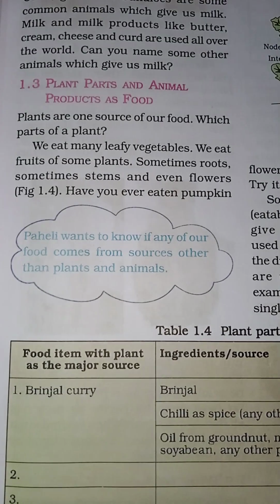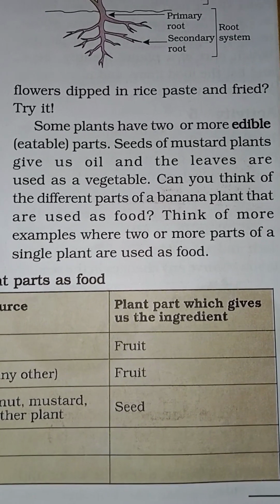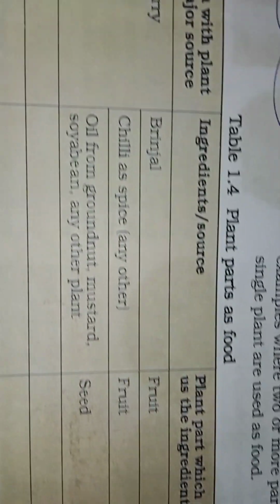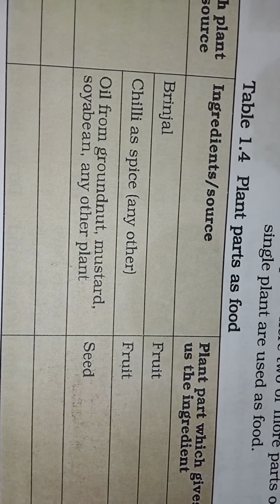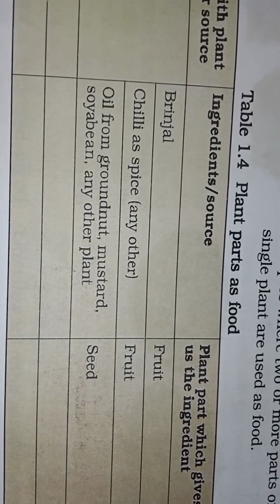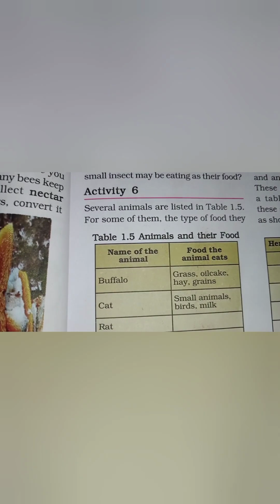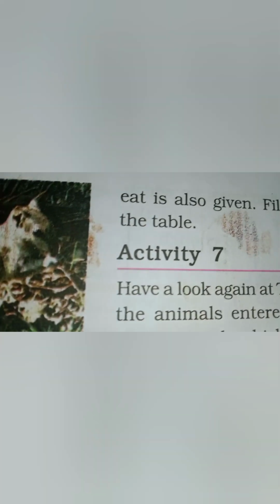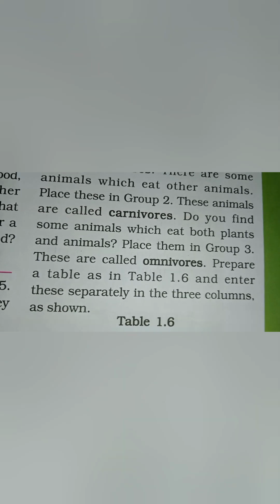Food: Where Does It Come from(from1.3)